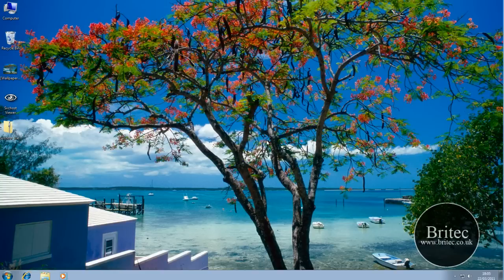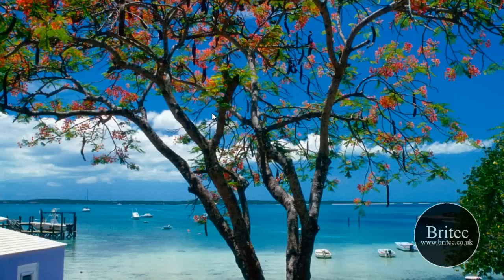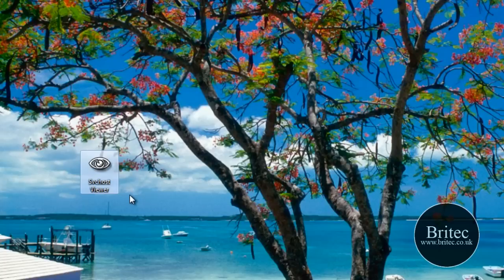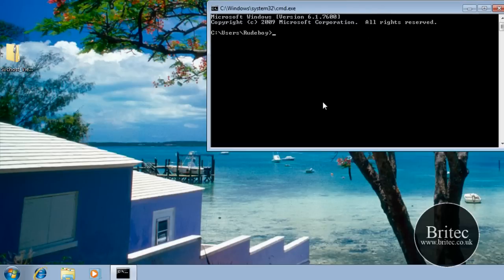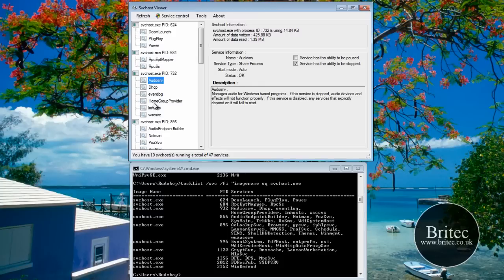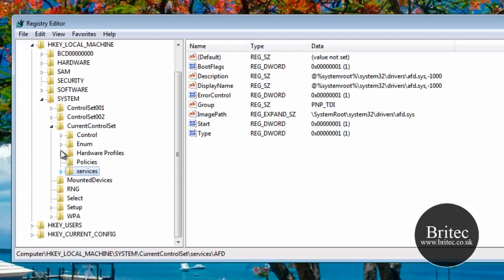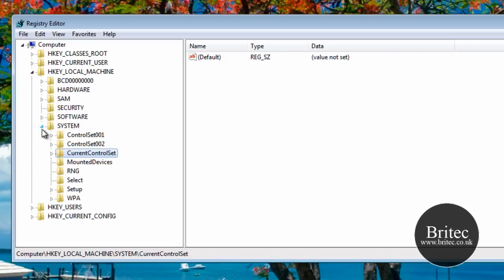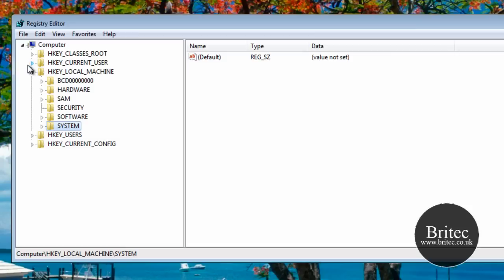SVCHOST Viewer: Shows Services Running Under SVCHOST.EXE by Britec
SVCHOST Viewer Shows Services Running Under SVCHOST.EXE

A program to see what all those svchost.exe are running.

Ever wondered what all those svchost.exe processes are running  Well here is an app
to tell you. It gives you some basic information like the Name and description.

- Only requirement is that you have .net installed ver 2.0 or newer.
- Work in Windows XP sp2 and Vista and Windows 7.
- Coded in C#

Services are Windows programs that start when Windows loads and that continue to run in the background without interaction from the user. For those familiar with Unix - Linux operating systems, Windows services are similar to *nix daemons. For the most part Windows services are executable .EXE files, but some services are DLL files as well. As Windows has no direct way of executing a DLL file it needs a program that can act as a launcher for these types of programs. In this situation, the launcher for DLL services is SVCHOST.EXE, otherwise known as the Generic Host Process for Win32 Services. Each time you see a SVCHOST process, it is actually a process that is managing one or more distinct Windows DLL services.

Article by Lawrence Abrams